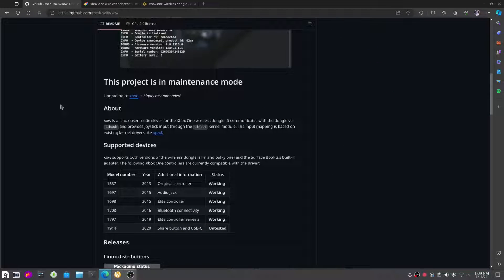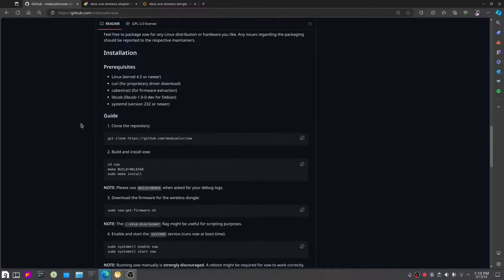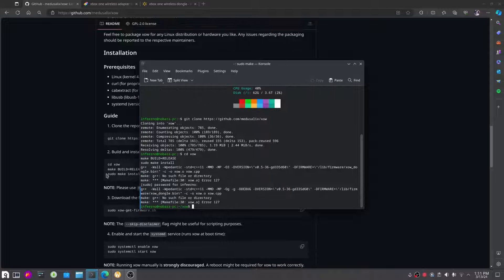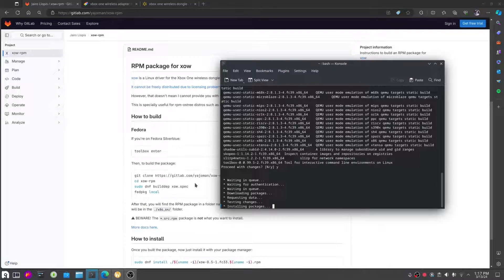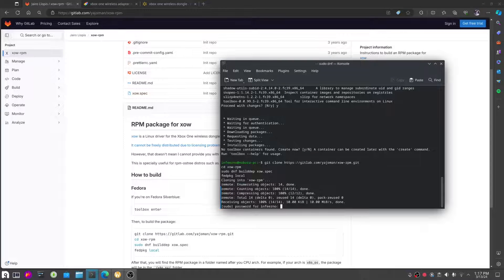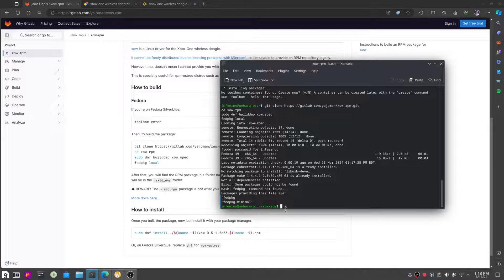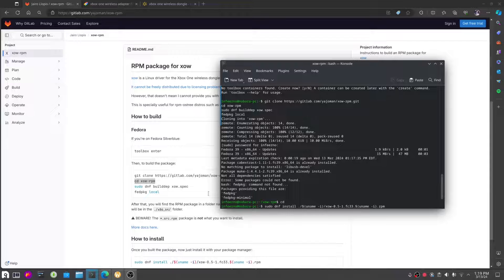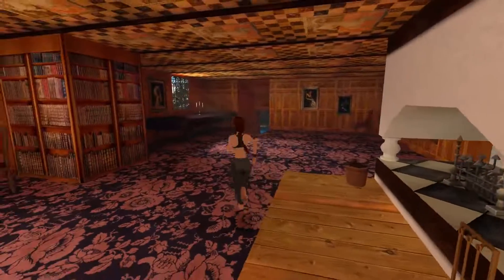I'm going to show you how to install .XOW on linux to run xbox dongle